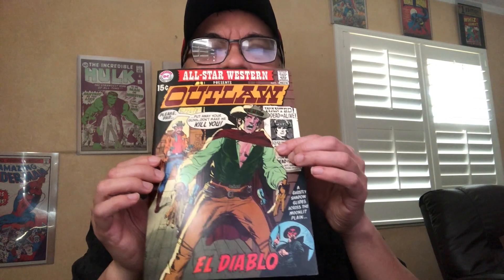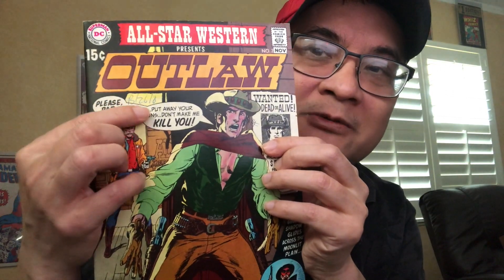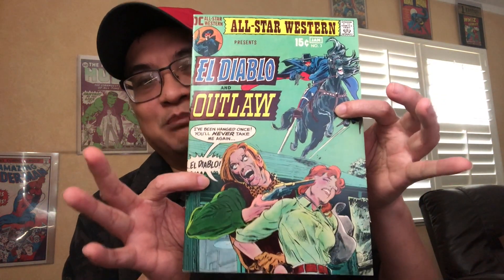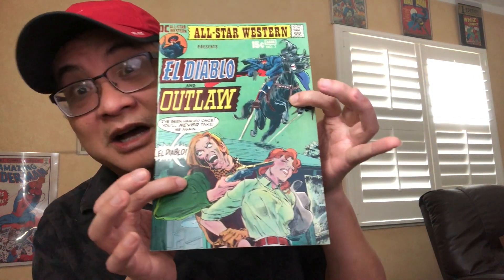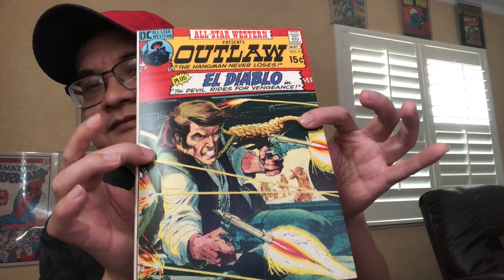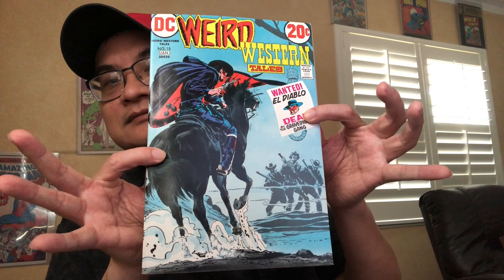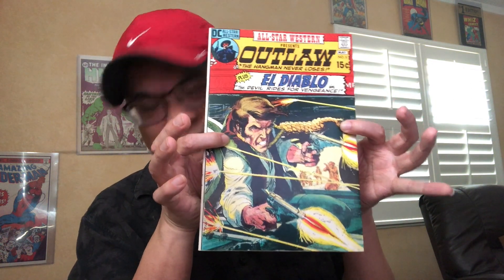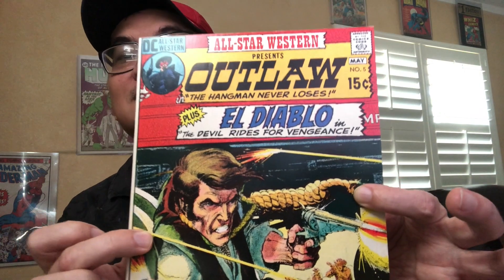Favorite of ALL TIME comic cover - Neal Adams All Star Western cover